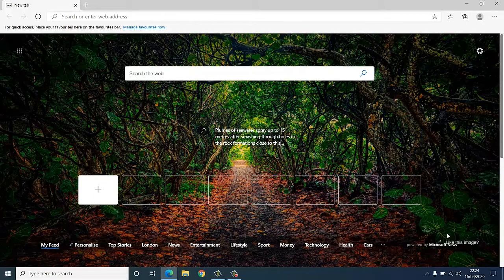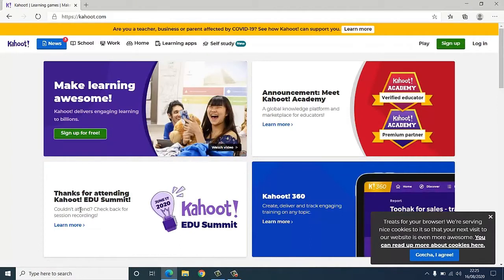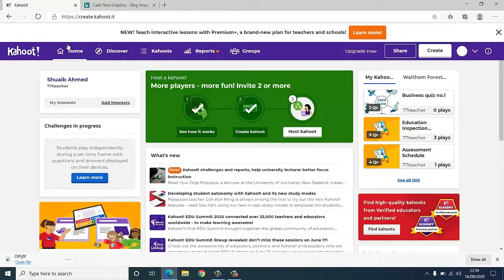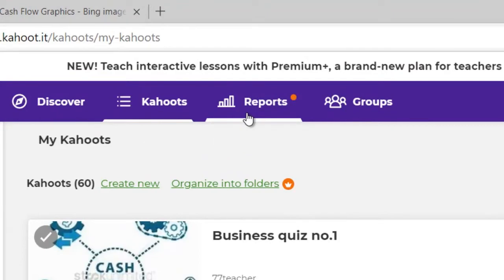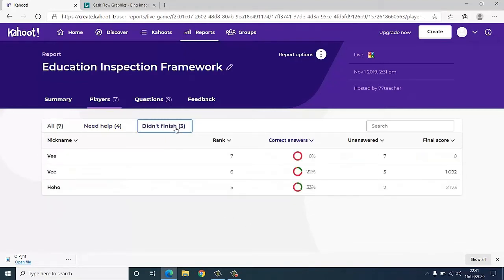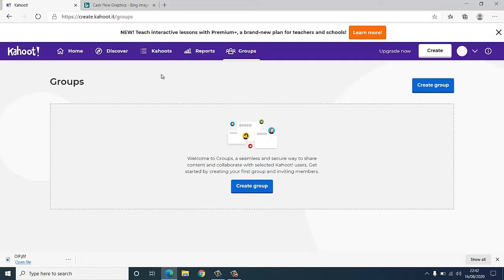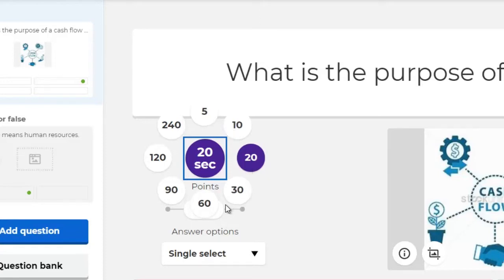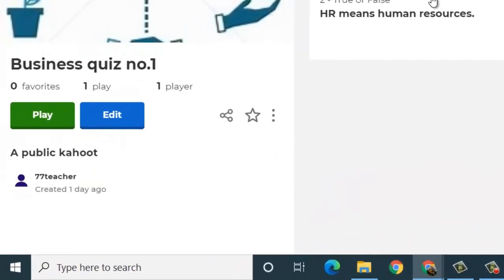How to improve your exam results in the classroom (teacher's edition)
This video is targeted at teachers who would like to improve exam results for students in a classroom setting. This video also shows how to get an instant learner voice and carry out an assessment for learning in the classroom.